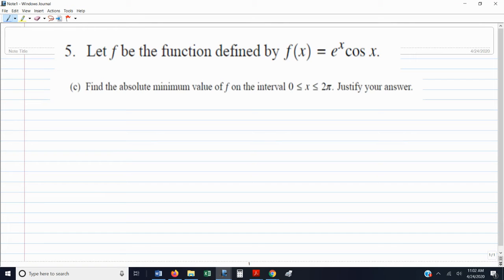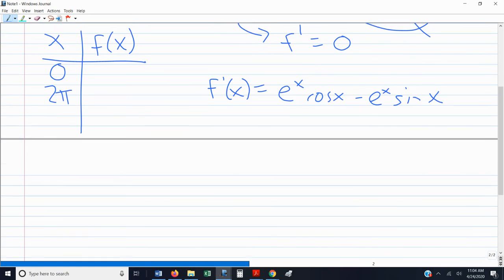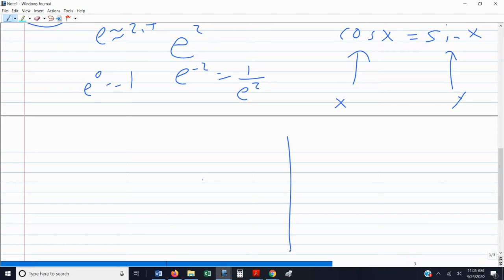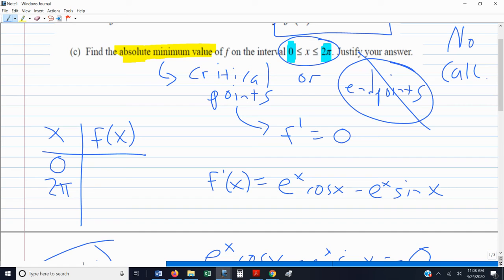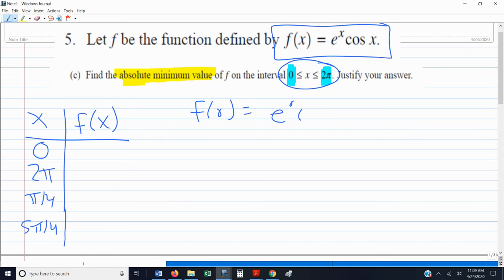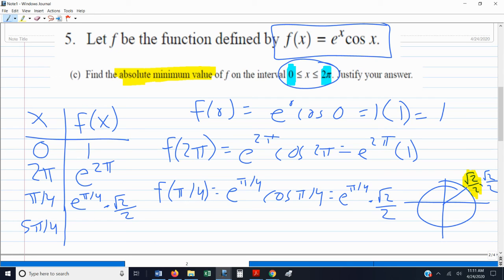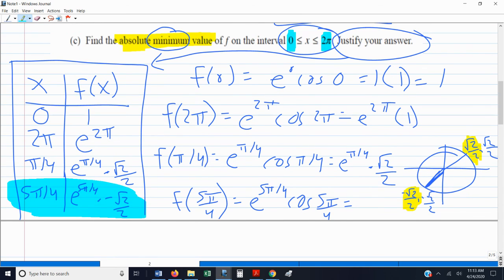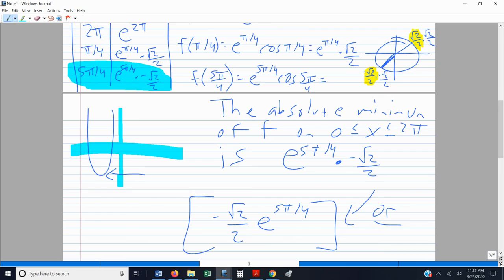FRQ 2018 5c, Level 4/5 Question